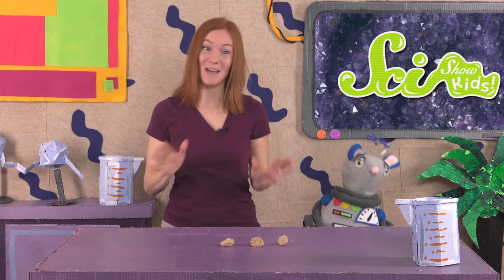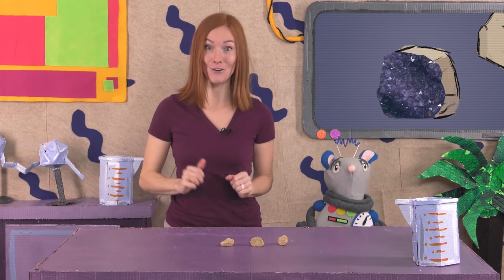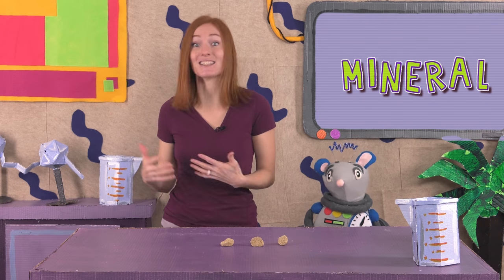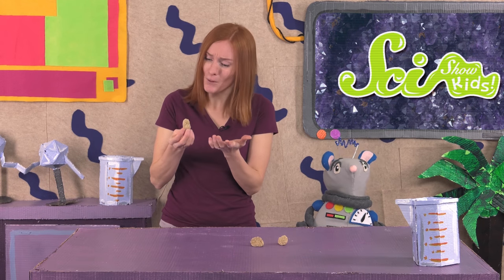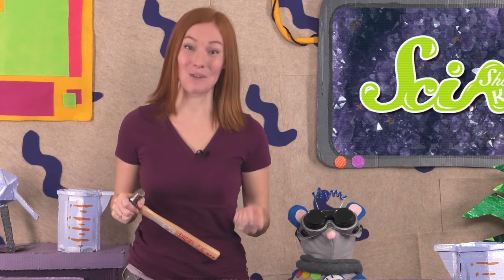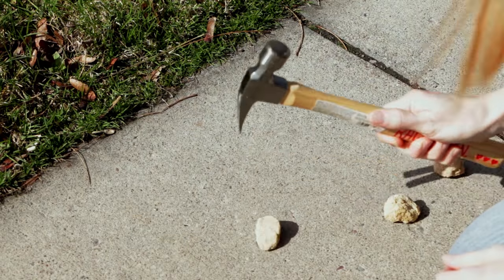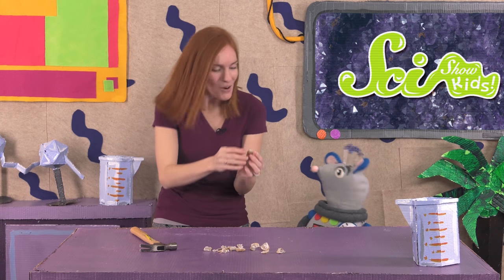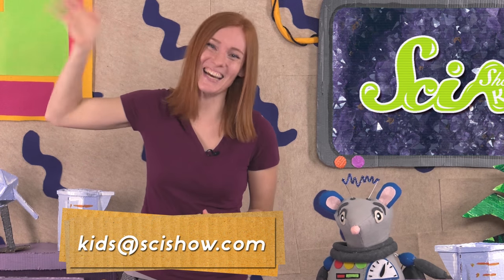What's Inside These Rocks?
Jessi and Squeaks have some cool rocks. What do you think is inside them?